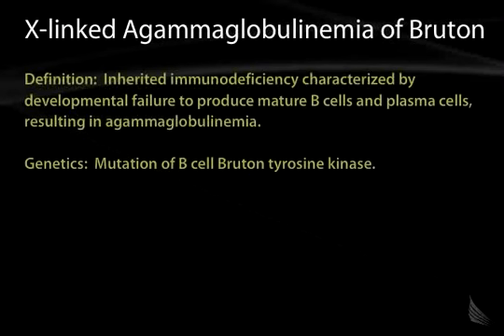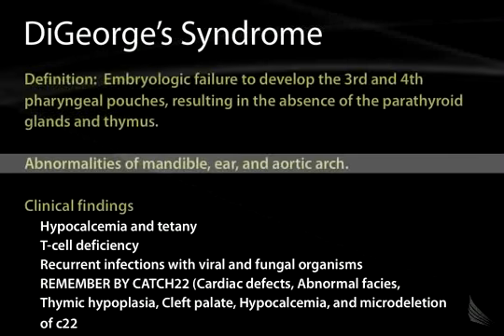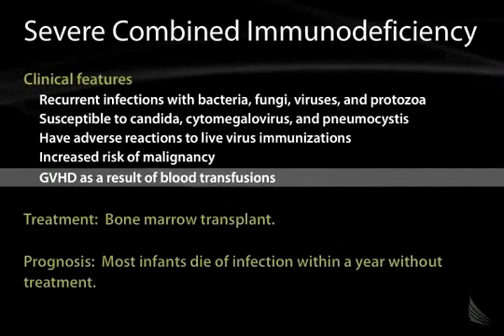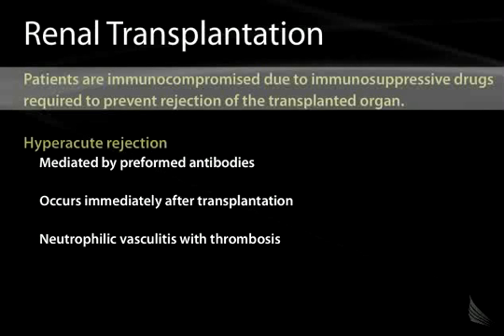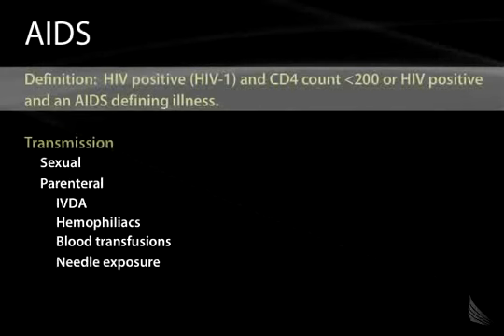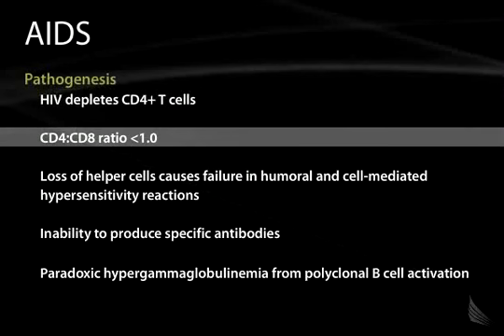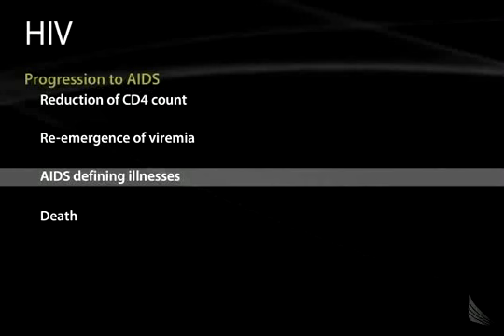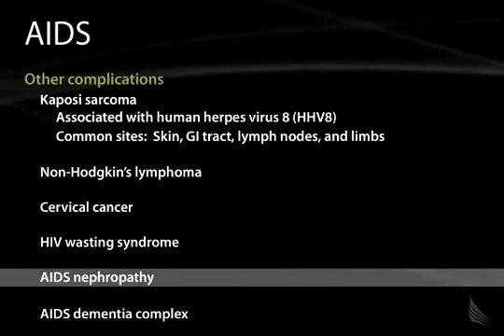50 Immune Deficiency 01 Immune Deficiency Syndromes